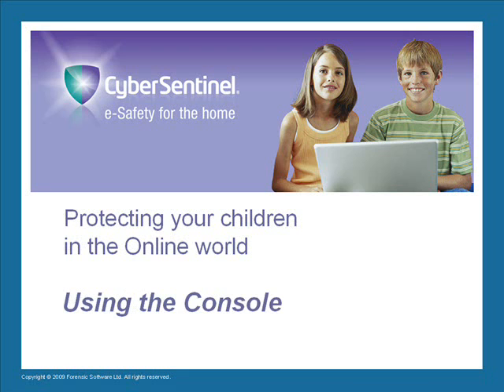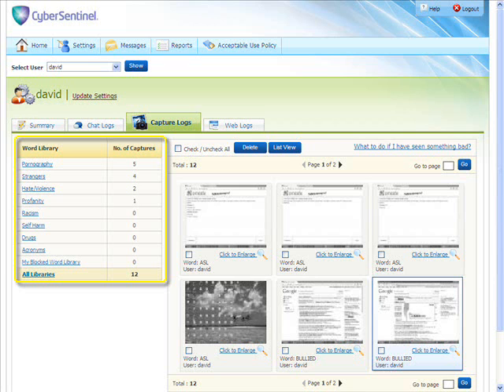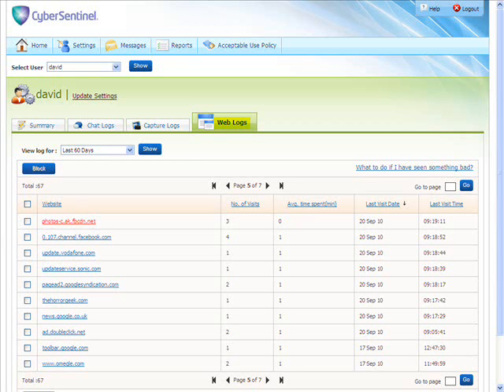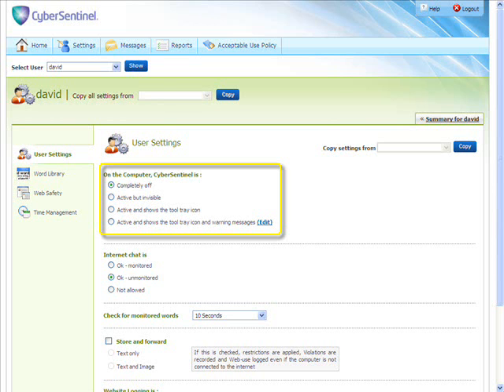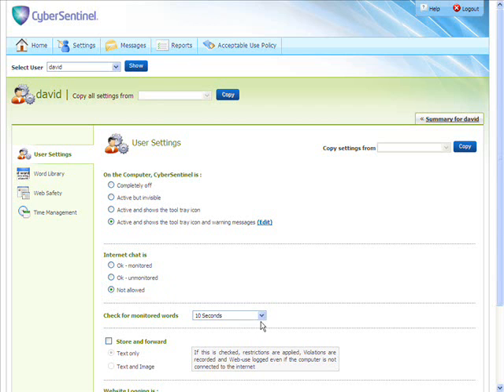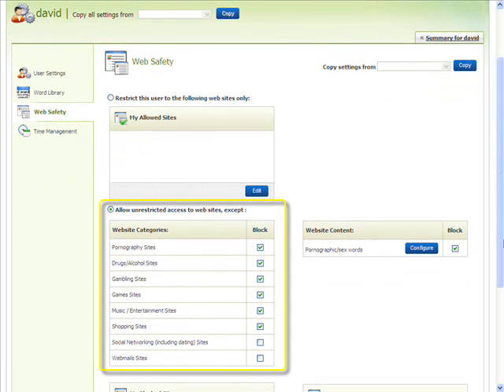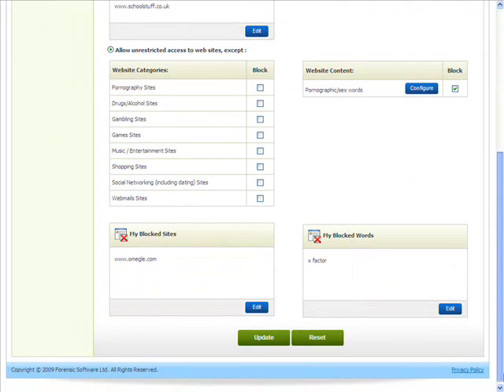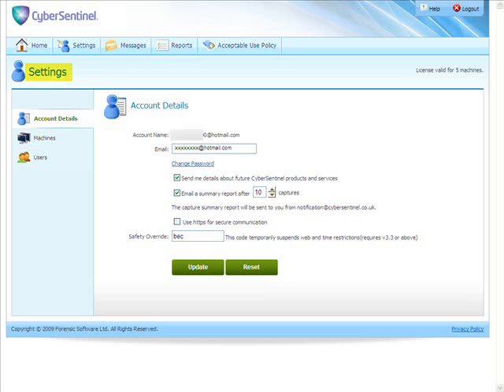CyberSentinel Internet Monitoring Demonstration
Check out our Parental Control Internet Monitoring Software and see how it can help you keep your children safe online in the home.